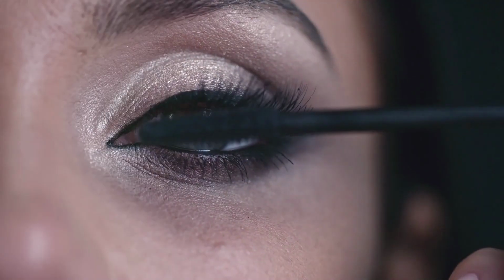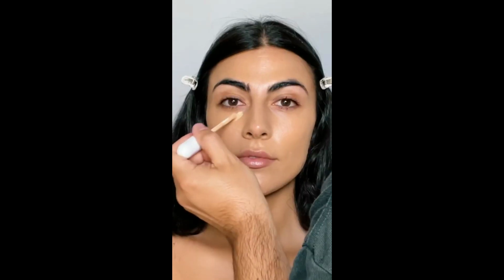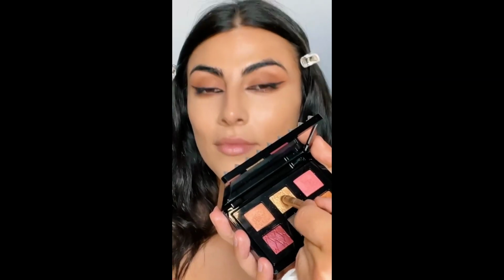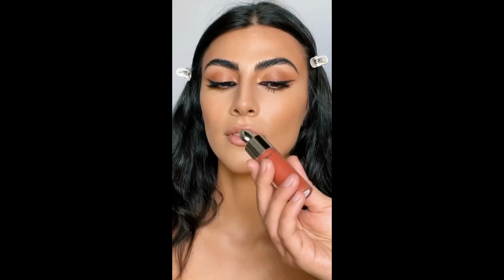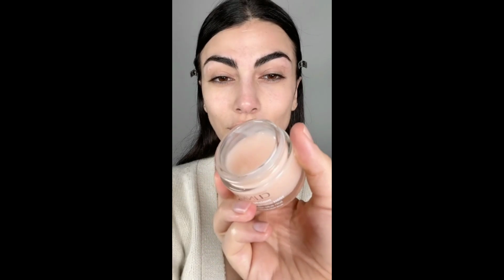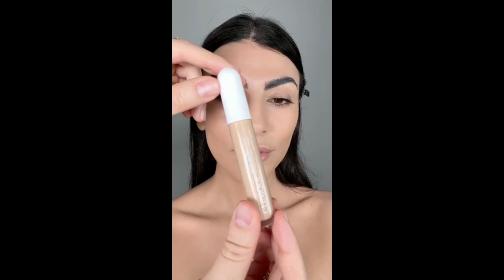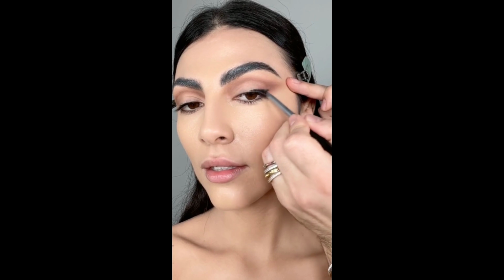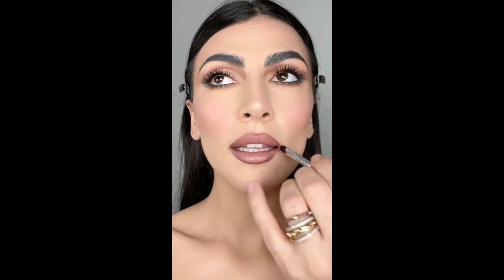Extra Glam Makeup Tutorial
Eye Shadow
Fake Lashes
Makeup Set

Get ready to transform your look with our glam makeup tutorial! In this video, we'll show you step-by-step how to achieve a stunning and flawless glamorous makeup look. From shimmering eyeshadows to perfectly contoured cheeks, you'll learn all the tips and tricks from our expert makeup artist. Don't miss out on this opportunity to unleash your inner glam goddess - click now and watch the video!

 Top Makeup Brushes we Use.

Top  Face and Anti-Aging Creams we use.

Video Summary:

Inspired by 10 EASY HAIRSTYLES FOR SHORT HAIR | Sophie Hannah

Inspired by  Justin Hickox - Short Hair Hairstyles for Women Over 50 / AGE-DEFYING LOOKS

Inspired by Smiles - Cute/Easy Hairstyles For Short Hair

Inspired by Justin Hickox - 5 Short Hair Hairstyles You Should NEVER Wear!

Inspired by Hairstyle Indo - Female Short Haircut Ideas for 2023 | New Hairstyle 2023

Inspired by: Fashionista -  7 HOTTEST 2023 Haircut & Hairstyle Trends!

Welcome to my beauty Channel! I'm a makeup artist and beauty blogger with a passion for all things beauty. From skincare to haircare, I love sharing my tips and tricks with my followers. I believe that everyone is beautiful in their own way, and my goal is to help women feel confident and empowered.